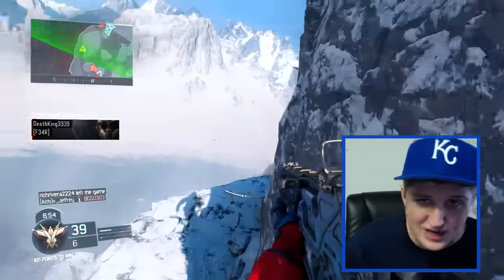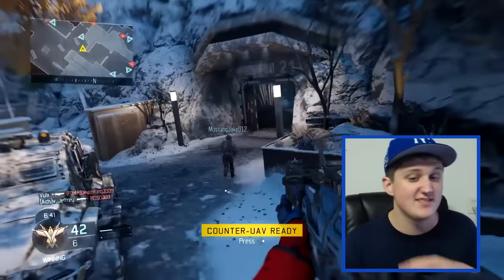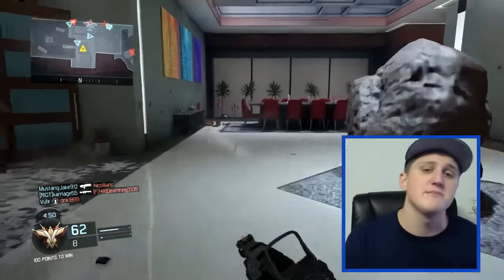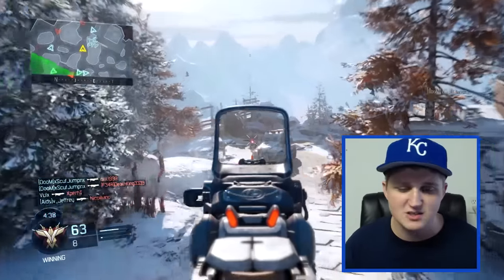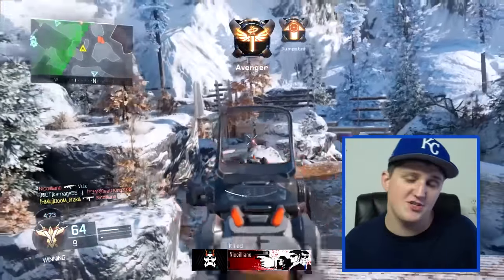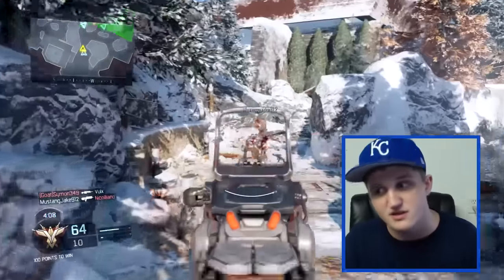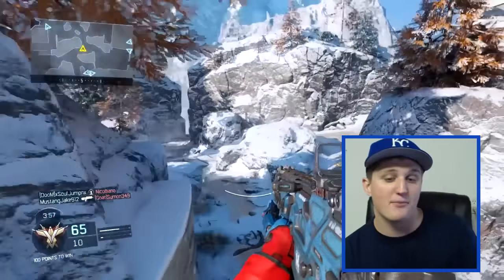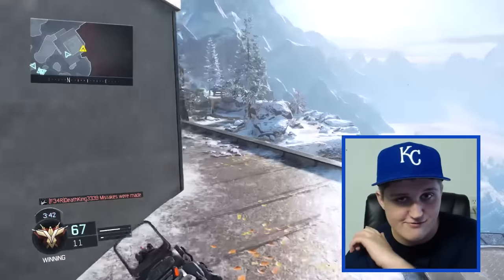WORLDS FIRST "Peacekeeper MK2" NUCLEAR!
Leave a "LIKE" if you enjoyed this NEW SUPPLY DROP WEAPON PEACEKEEPER IN BLACK OPS WORLDS FIRST NUCLEAR IN Call of Duty BLACK OPS 3 and "SUBSCRIBE" if you are new! THIS WAS GOTTEN A FEW MINUTES AFTER THE NEW WEAPONS CAME OUT!